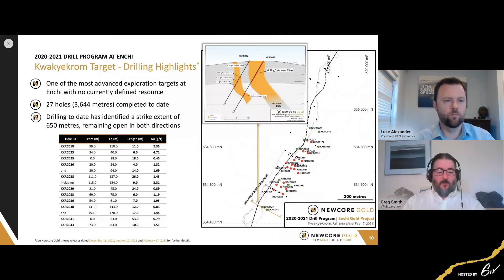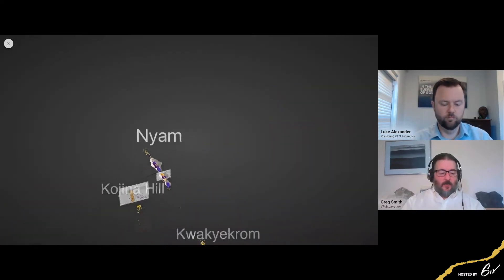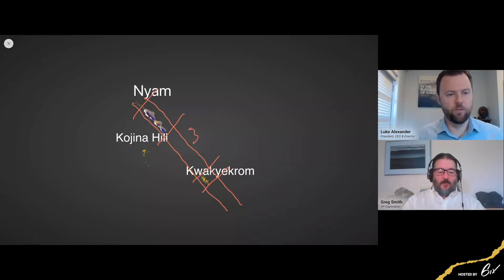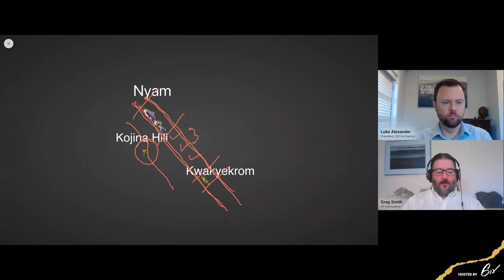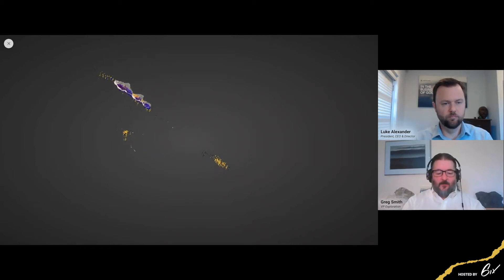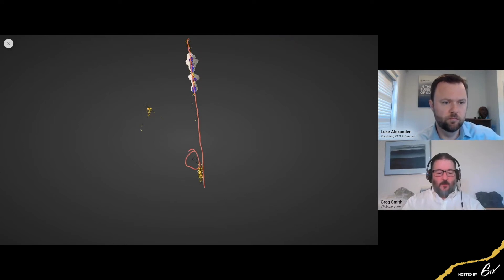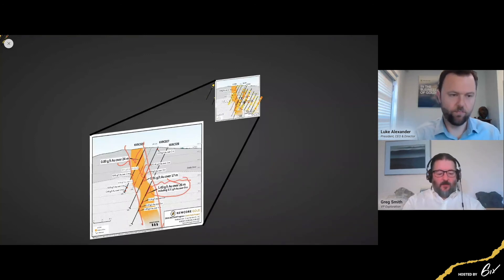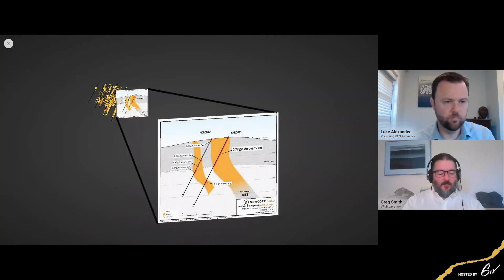Newcore Gold – Webinar Clip | Enchi Gold Project - Kwakyekrom Gold Target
Greg Smith, VP Exploration of Newcore Gold (TSX-V: NCAU, OTCQX: NCAUF) discusses the Kwakyekrom Gold Target at the Company’s Enchi Gold Project in Ghana. (Video clip from Newcore Gold’s webinar hosted by 6ix, filmed on April 8, 2021)